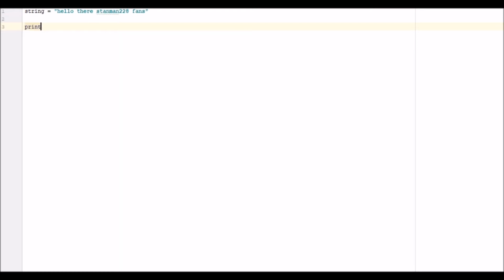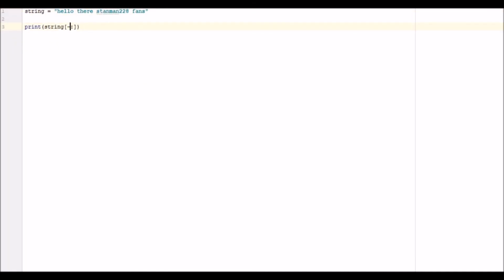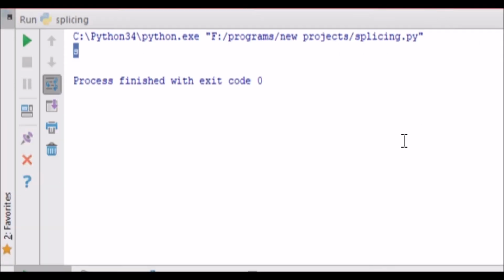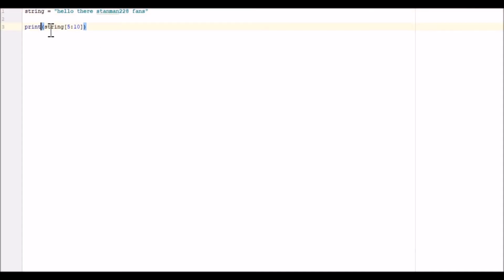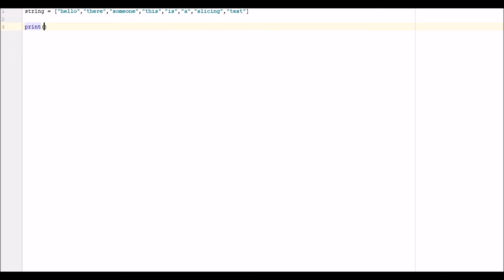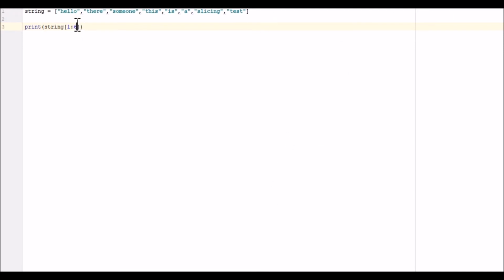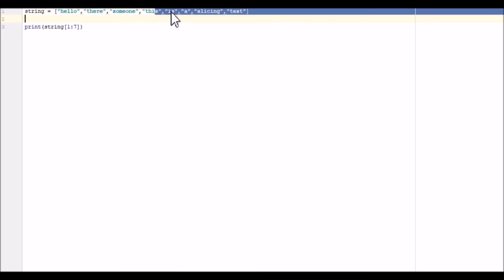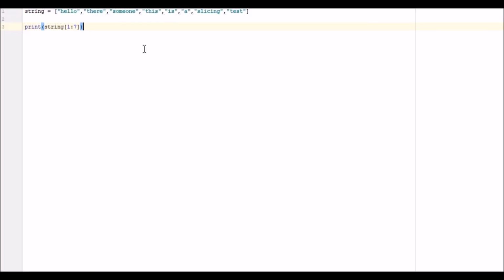String and list slicing/splicing - python 3.4 - python basics